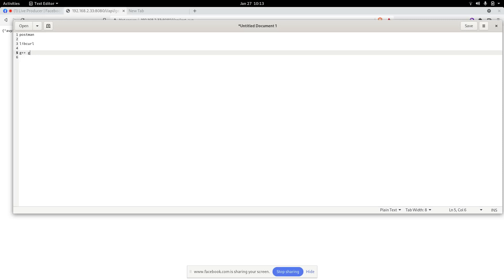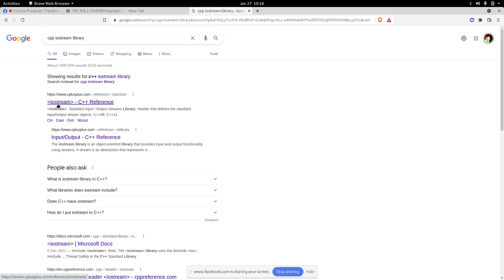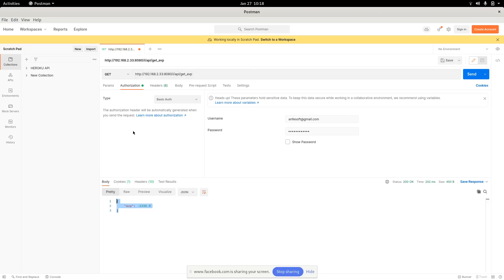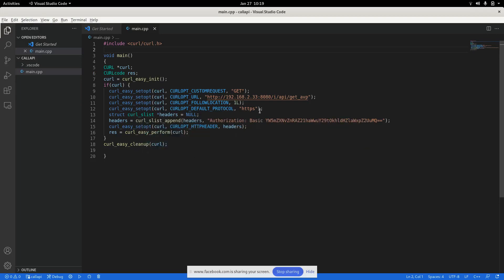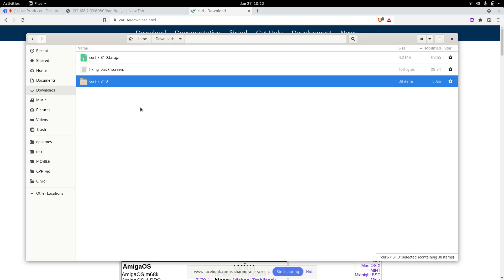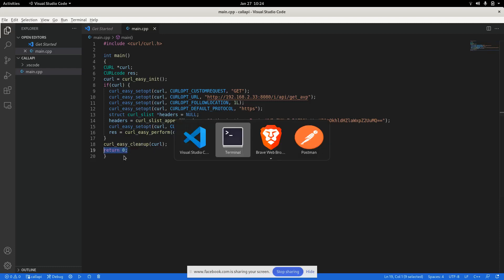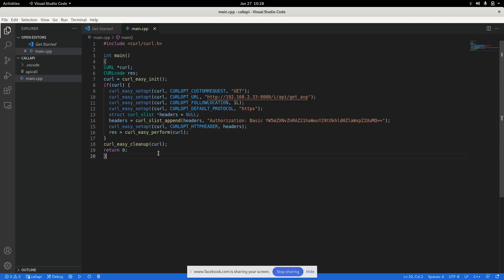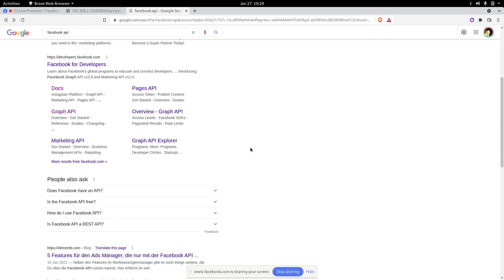How to implement an api/GET call using liburl on c/c++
This video shows how to implement api calls with the library libcurl and C or C++ using linux, postman and visual code.